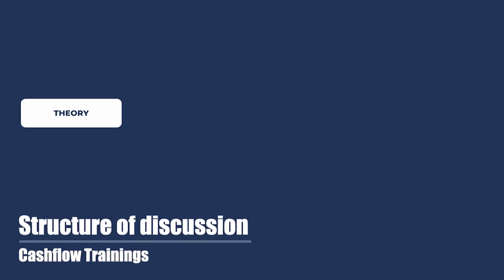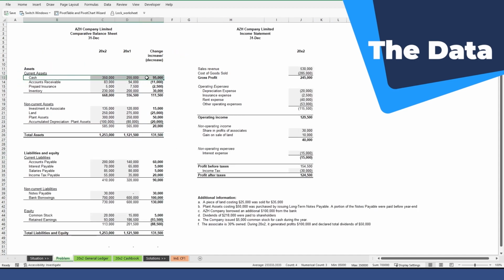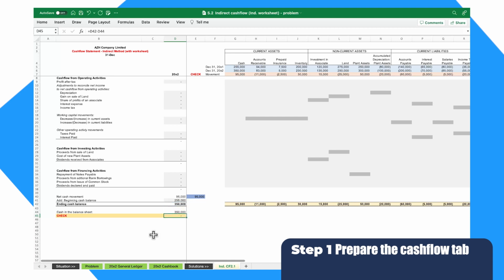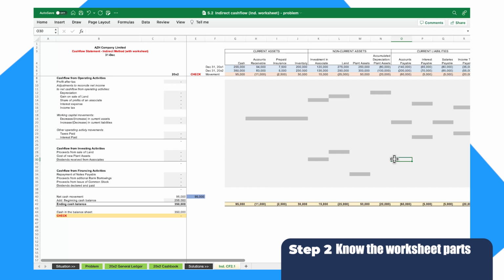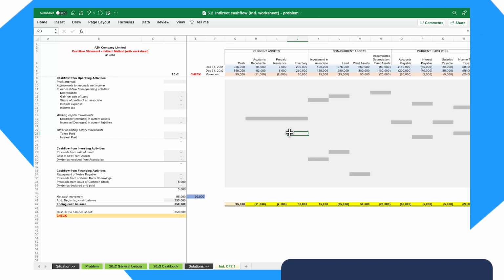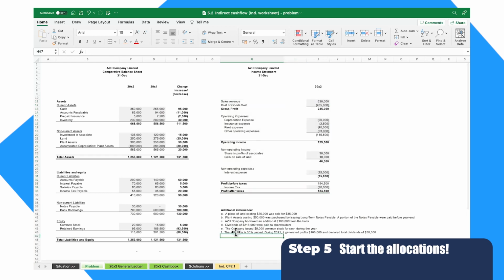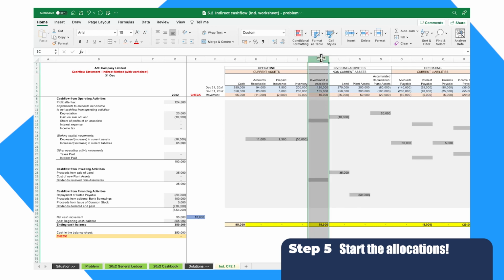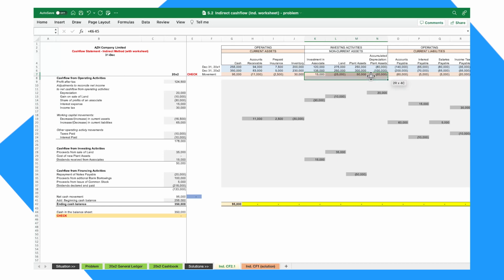IFRS Cashflows Part 3 | How to Prepare the Indirect Cashflow Worksheet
To expand the discussion of the INDIRECT METHOD, this video will teach you how to create and complete a CASHFLOW WORKSHEET. This is the most recommended way of preparing the statement of cashflows in practice and is proven to be very useful in all types of scenarios in business.

This is my favorite way of preparing the cashflow statement and I can't wait for all of you to learn with me! A link to the exact worksheet used in this video can be found at the end of the description. Download the worksheet used in this video through the following link:

This video is part of a bigger series about the statement of cashflows in practice. Part 1 is linked below where we discuss the cashflow theories:

If you are looking for specific areas about the indirect method, you may skip to the following sections of the video:
00:00  Intro
00:20  Objectives
00:28  When is it perfect to use the cashflow worksheet?
01:04  Structure of the cashflow videos
01:48  Recap of the indirect method
03:02  The problem to solve / data
05:32  find our email here!
05:48  Initial reminders
06:14  Step 1:  Prepare the cashflow tab
10:44  Step 2:  Know the worksheet parts
15:37  Step 3:  Familiarise the worksheet goals
17:08  Step 4:  Know how the balance sheet is linked to the cashflow activities
19:19  Step 5:  Start allocating the balance sheet movements
28:11  Comparison between the worksheet versus the traditional approach
29:45  Outro

oo00oo

AccountingZeroToHero